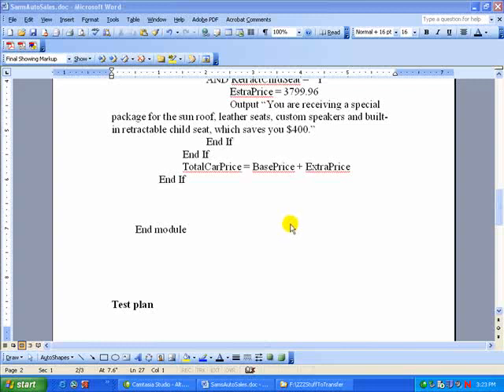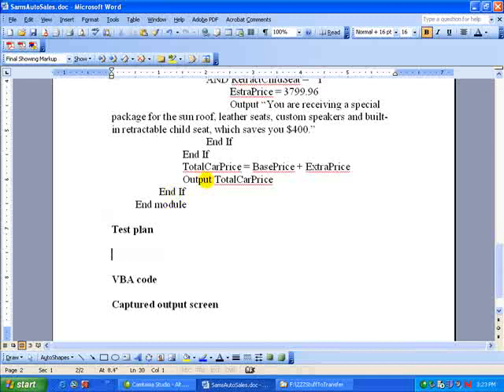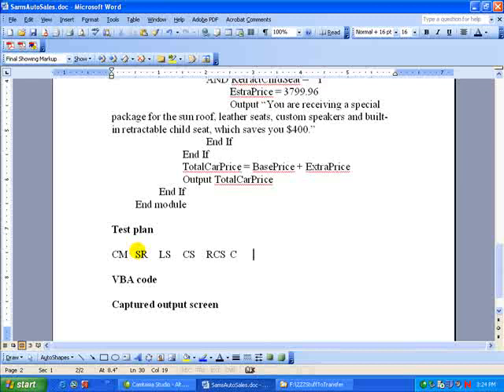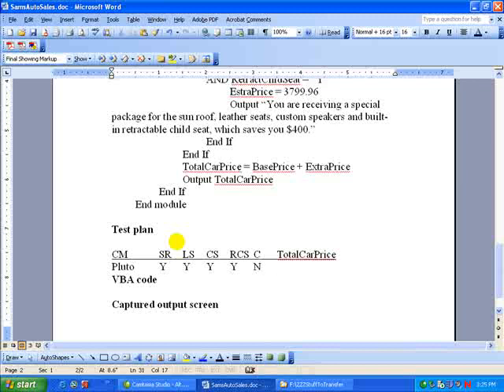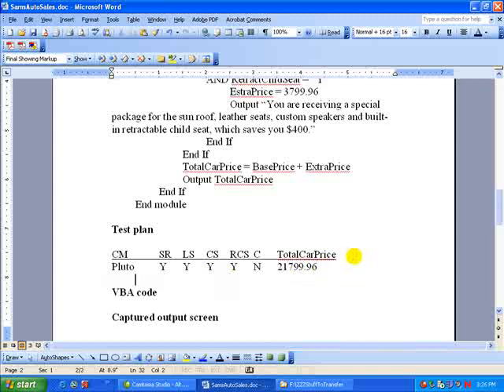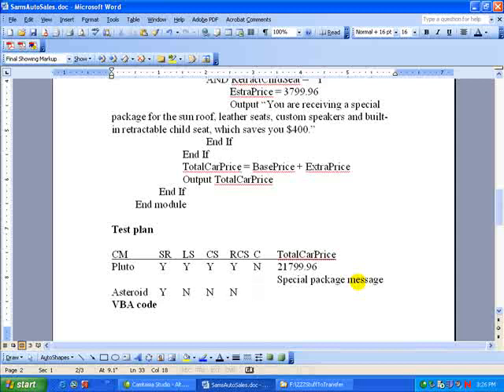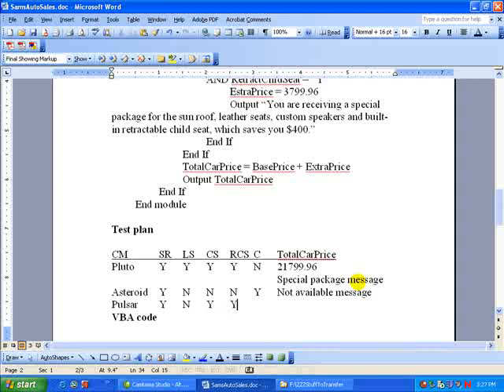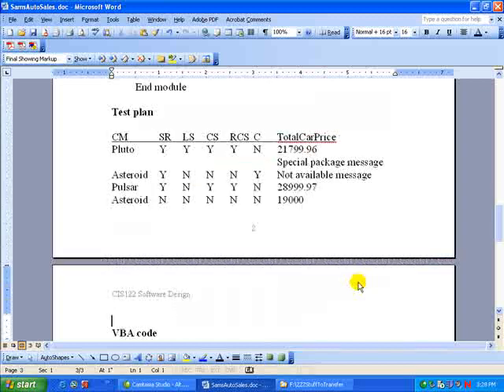CIS122 Alternation Part 6, Talbert